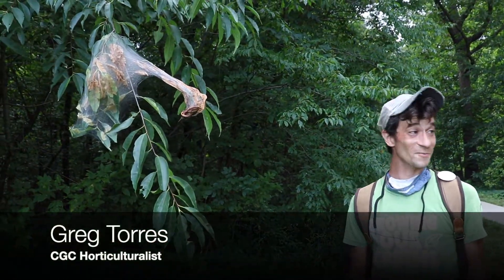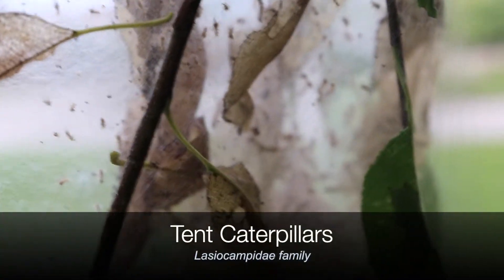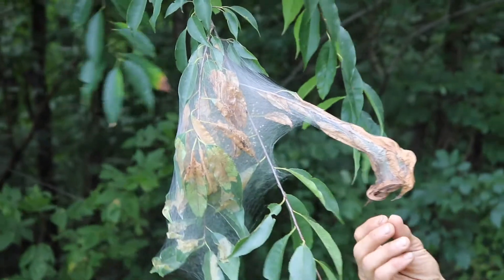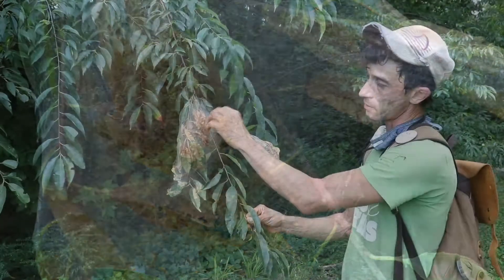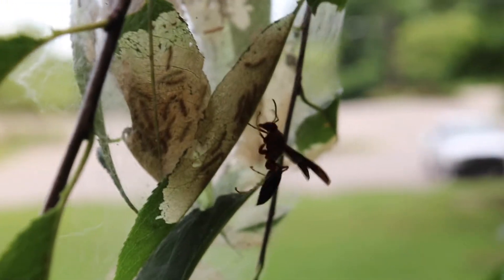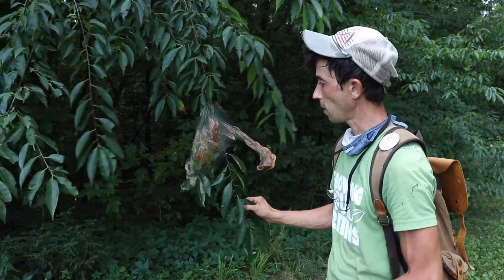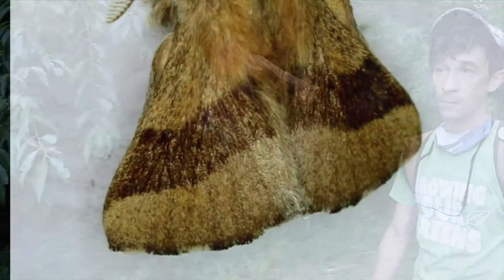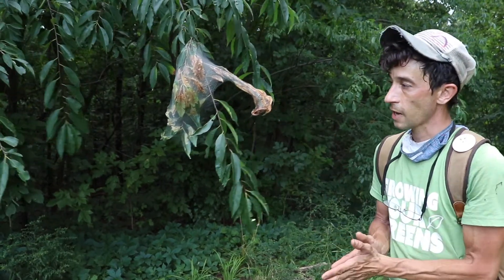Tent Caterpillars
Tent Caterpillars form web like nests on the ends of tree branches. While they will eat the leaves, they will not hurt the tree. Watch to learn why CGC Horticulturalist, Greg Torres, advocates for leaving these nests alone rather than getting rid of them.